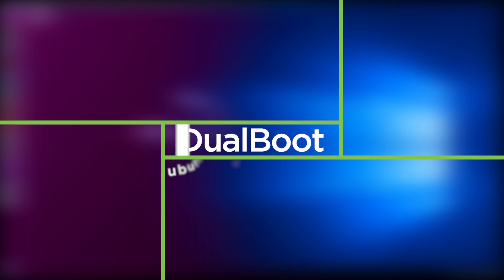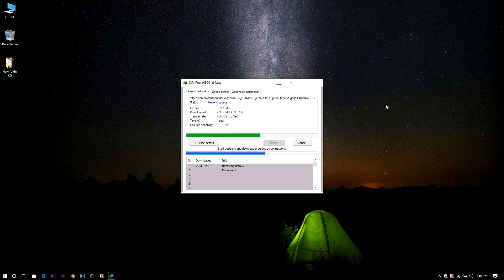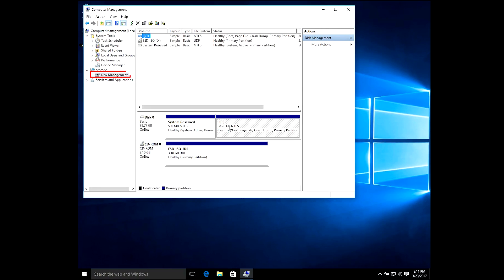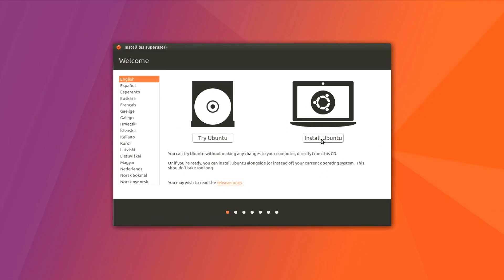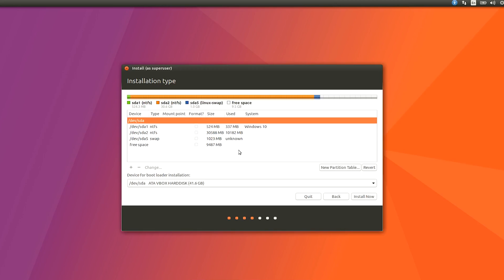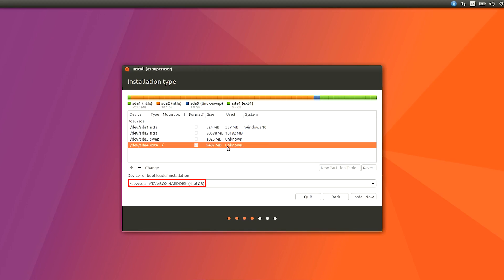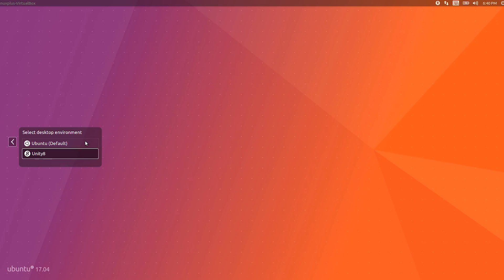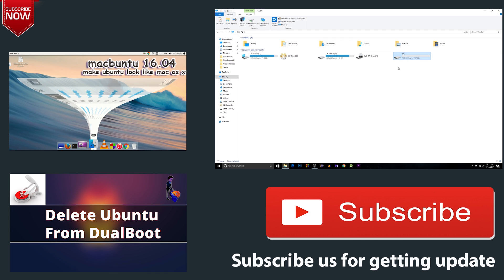How to Dual Boot Windows 10 and Ubuntu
In this tutorials I'll show you How to Dual Boot Windows 10 and Ubuntu
or dual boot linux ubuntu
or dual boot ubuntu
can Linux and windows be run on the same computer?? yes its possible...

if you are in older version of windows or want to install older version of Ubuntu you can also follow this tutorials because the procedure is same for all version of windows and Linux
so I can say this is a tutorial of dual boot windows 7/8/10  and Ubuntu 16.04/14.04/12.10 etc
or Ubuntu 16.04 to Dual Boot with Windows 10